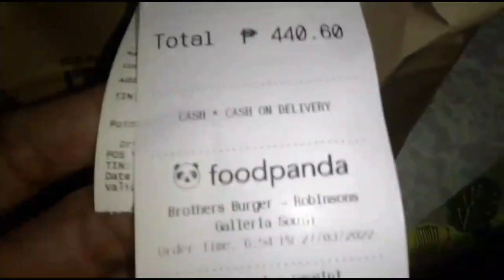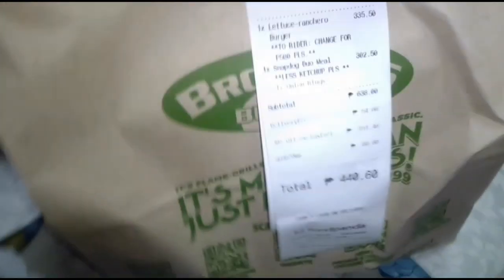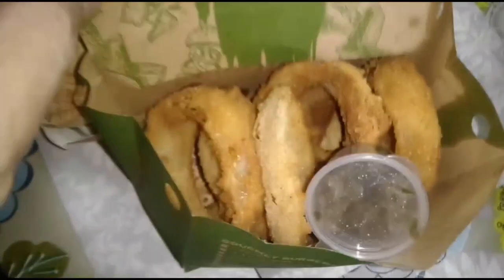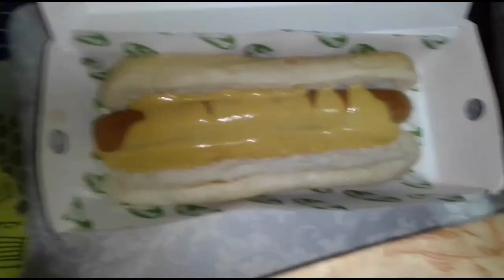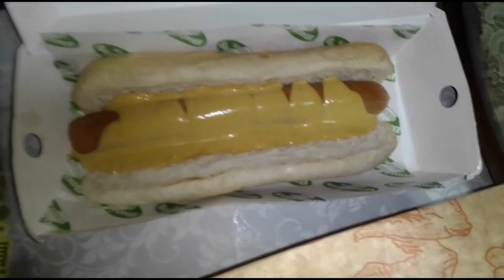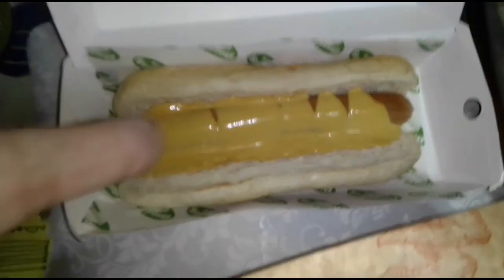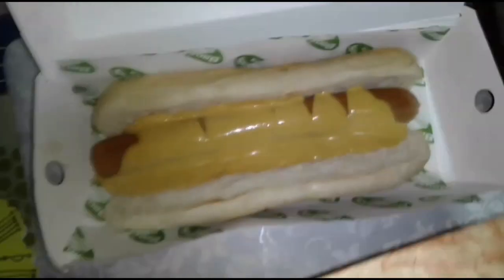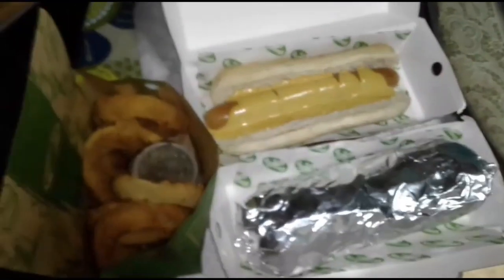Brothers' Burger - Robinson's Galleria South | Foodpanda Merchant Review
Another first-time order through Foodpanda, from a recognized brand. Hw did this one fare? 🧐☝🏽